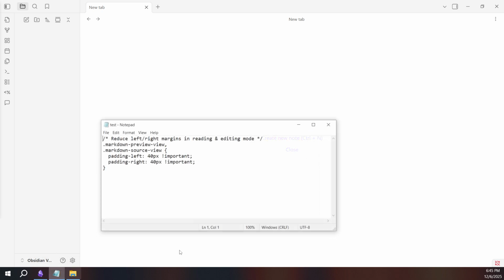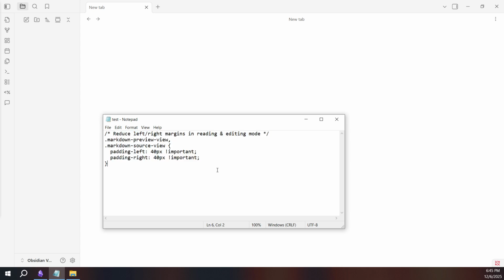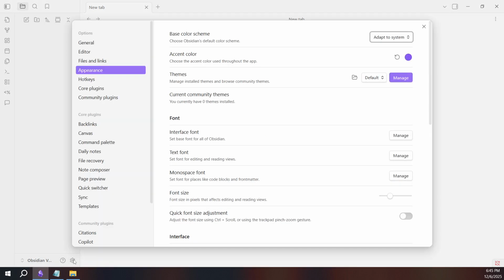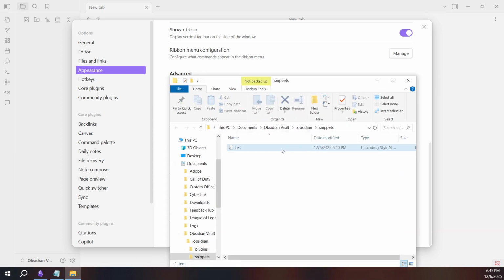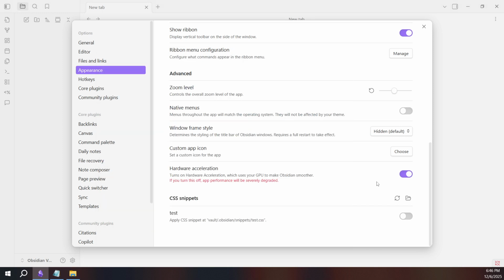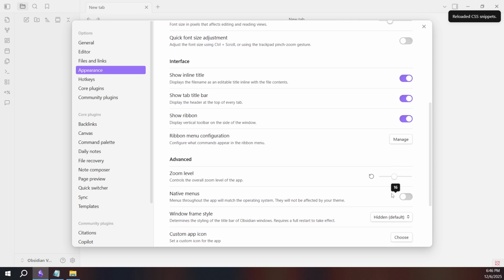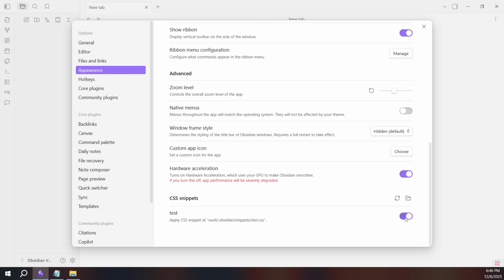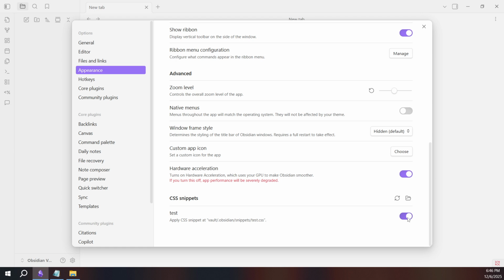How To Change Obsidian Display Margins [2026 Guide]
How To Change Obsidian Display Margins

In today's video, we cover [insert tags]